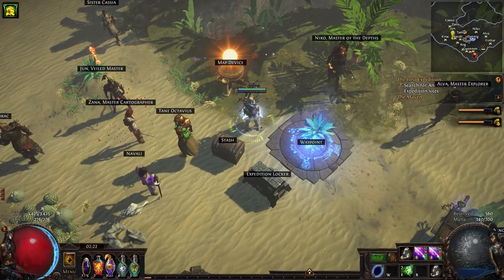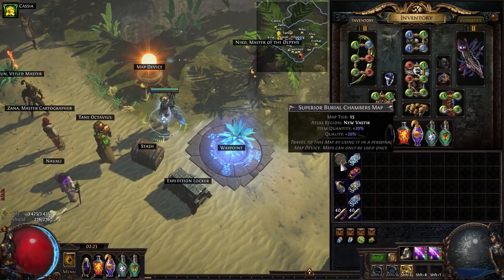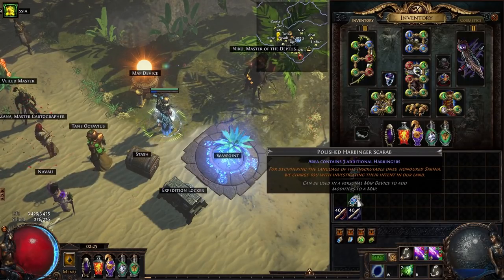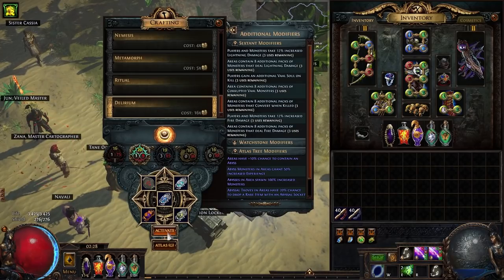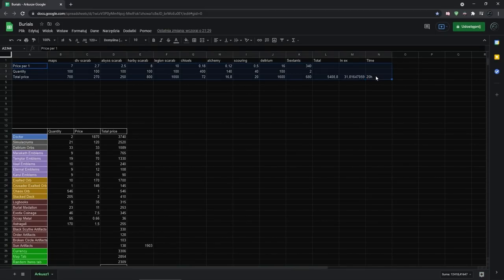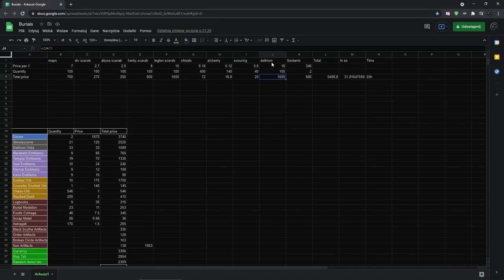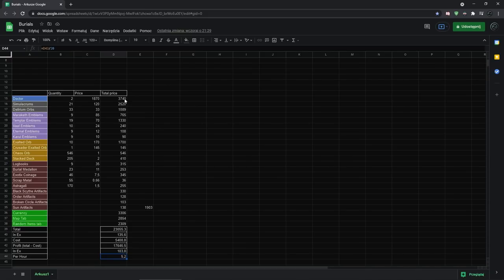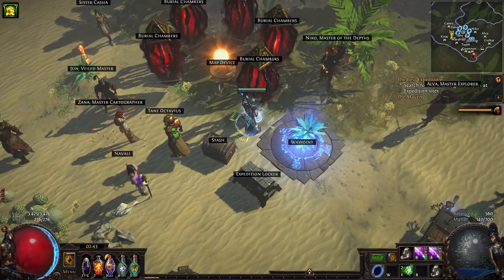[PoE 3.15] Loot from 100 Burial Chambers - How many Doctors?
0:00 About the map
1:20 Setup
5:40 Example
12:44 Results
15:45 Spreadsheet
18:14 Summary